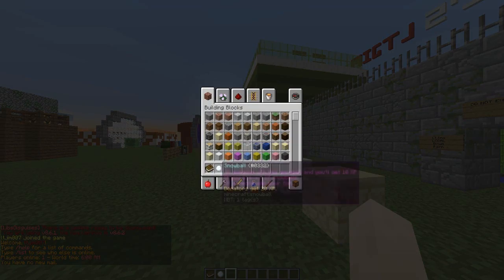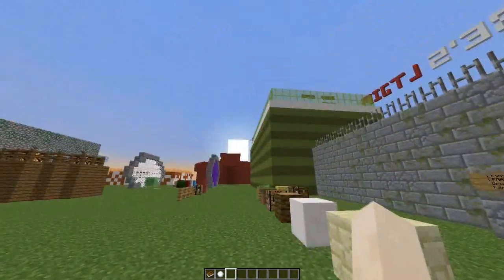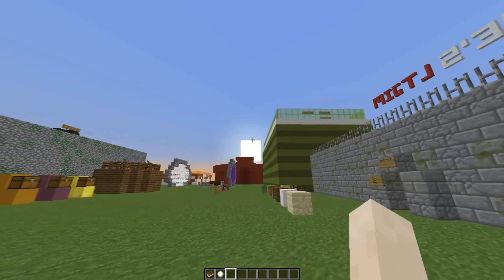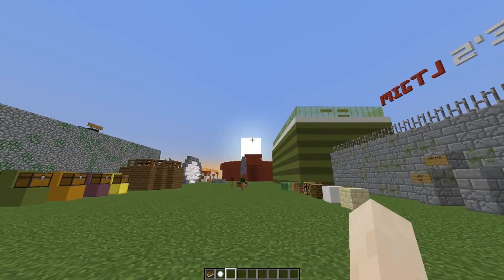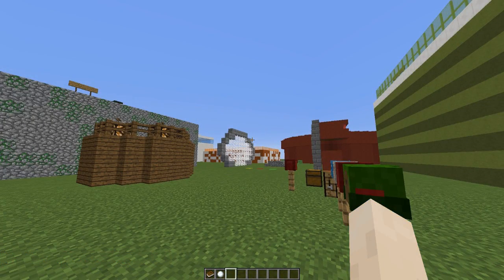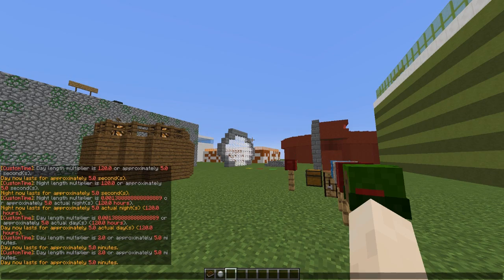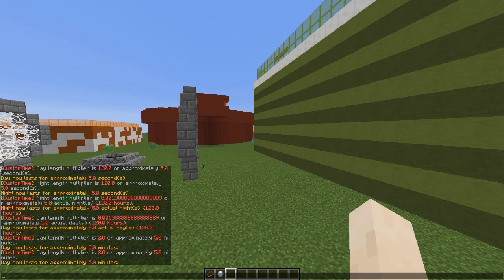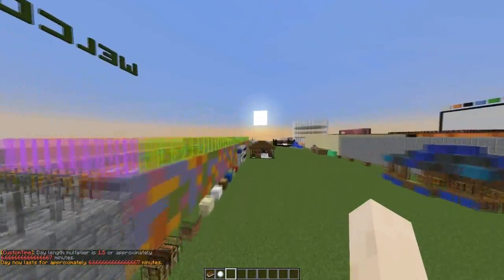Minecraft Plugin Tutorial - Custom Time